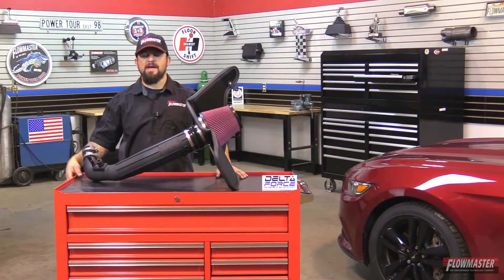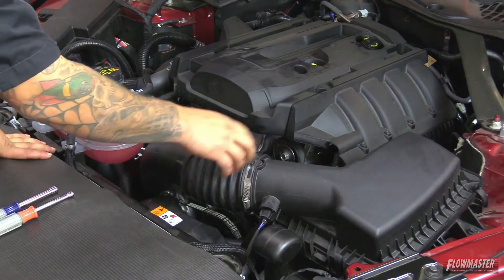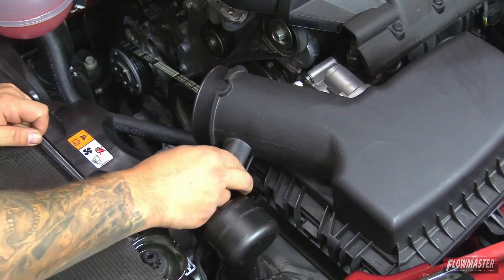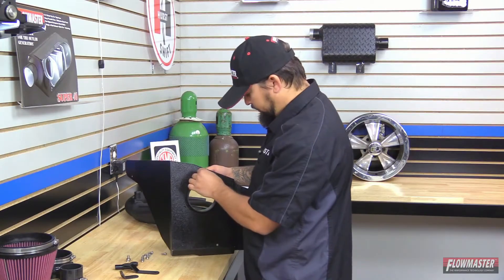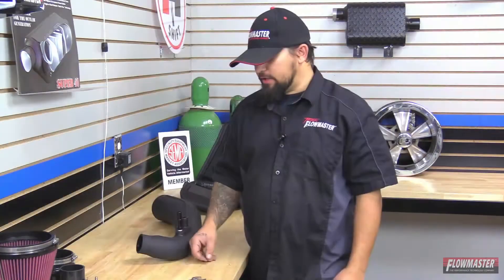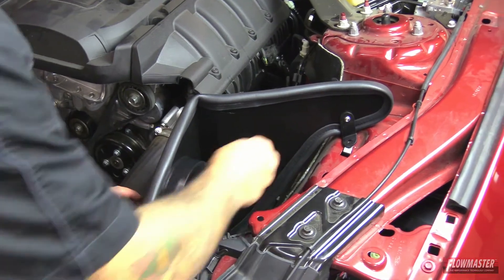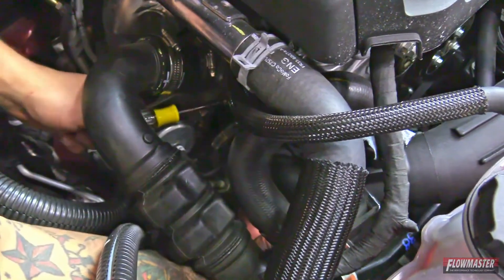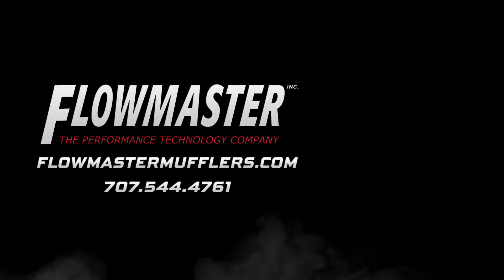2015-17 Ford Mustang 2.3L Ecoboost Delta Force Performance Air Intake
The Delta Force system contains an ultra-trick looking, custom molded black Cross-Linked Polyethylene (XLPE) high-flow intake tube, black anodized aluminum fittings (when applicable), high quality reinforced silicone couplers and all stainless steel hardware. Other features include a large diameter high-flow conical shaped 8 layer cotton gauze air filter, which traps more dirt than typical 6 layer designs, a custom-fit black powder-coated air dam with attachment brackets (when applicable) to securely mount the system in place along with soft bumpers to eliminate any metal to metal contact under the hood. The Delta Force Air Filters are serviceable with our new Delta Force cleaning kits which will help outlast your vehicle. Delta Force Performance Air Intakes are NOT currently legal for use or for sale in the State of California. Fits 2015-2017 Ford Mustang with 2.3L EcoBoost Engine.

Video supplied by Holley Performance Products,